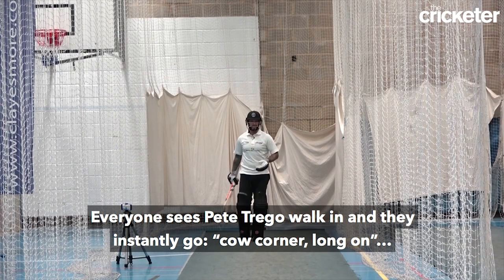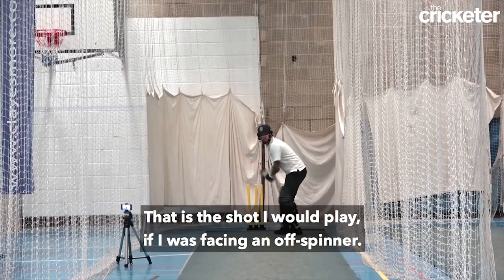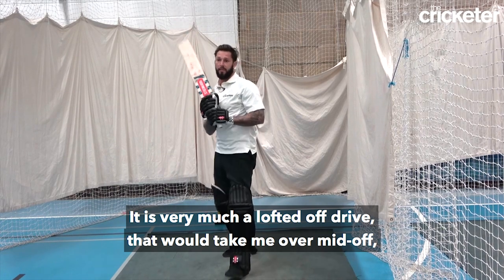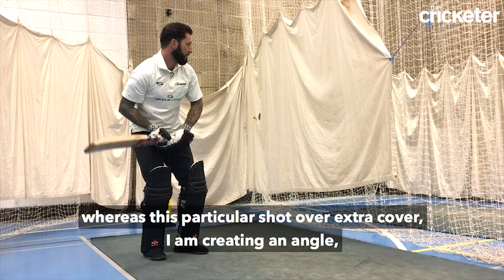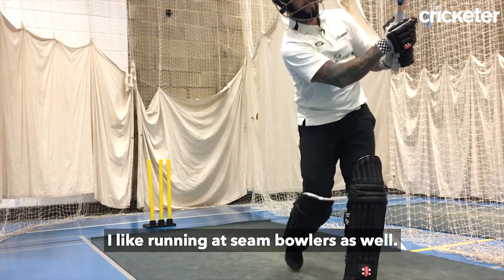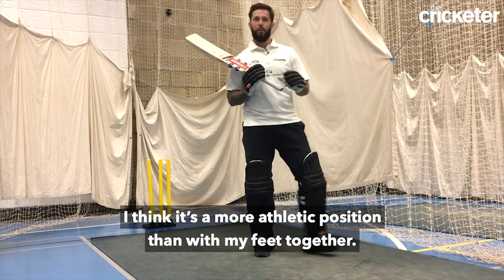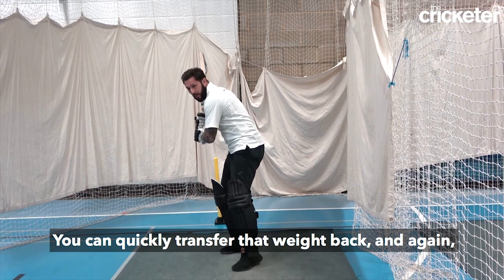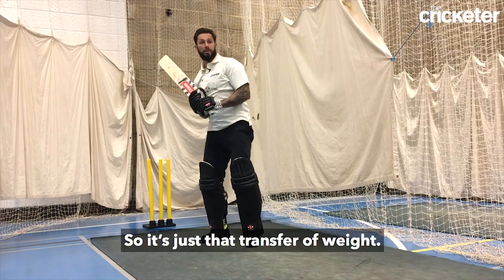Peter Trego | White-Ball Batting